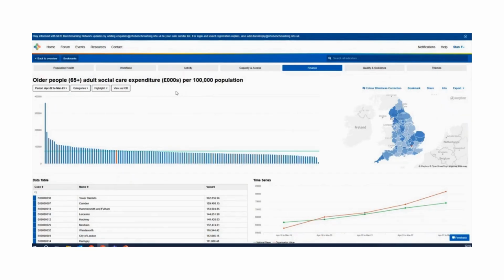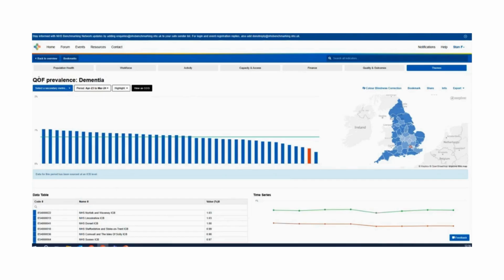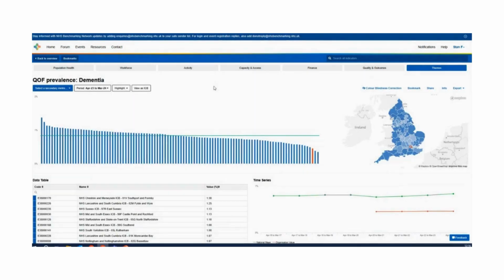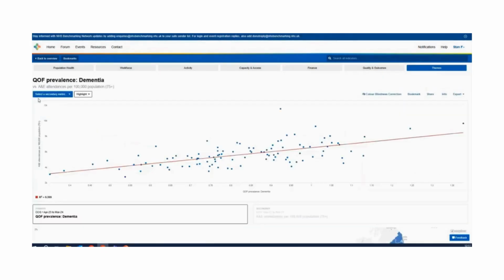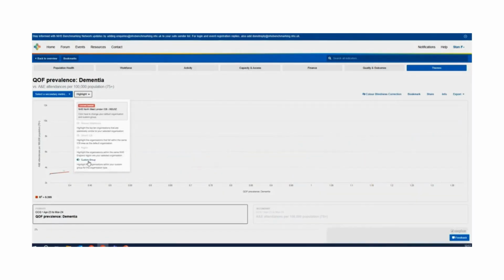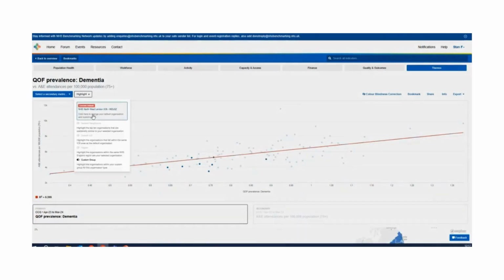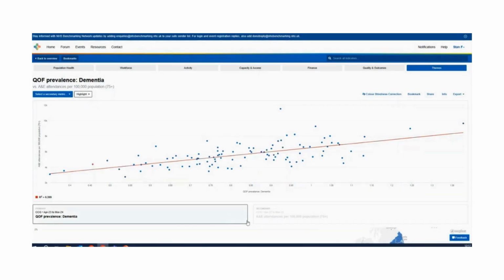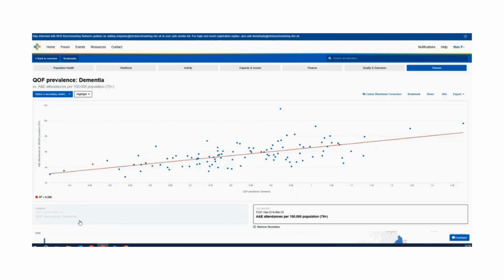5 Comparing Indicators Primary vs Secondary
How to compare primary indicator vs secondary indicator (scatter plot)